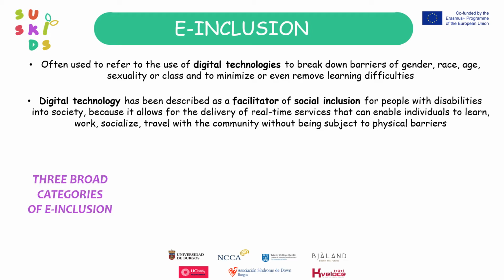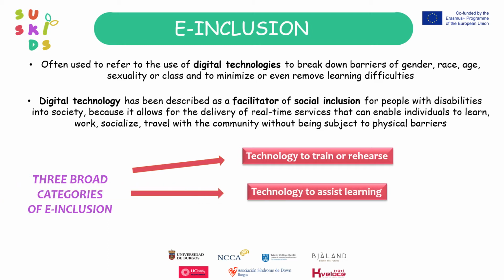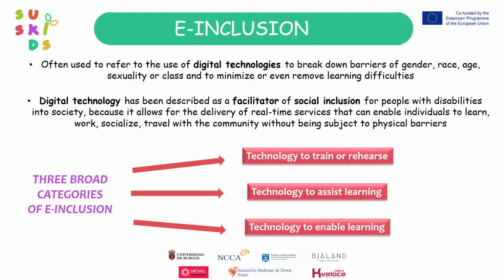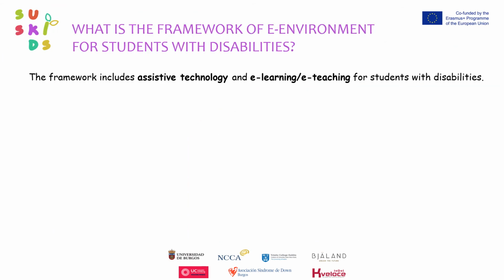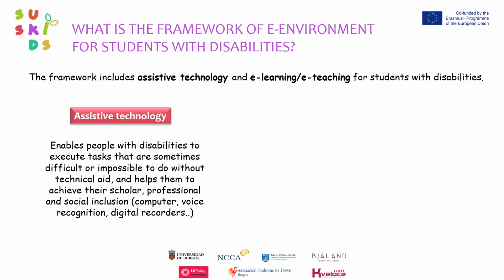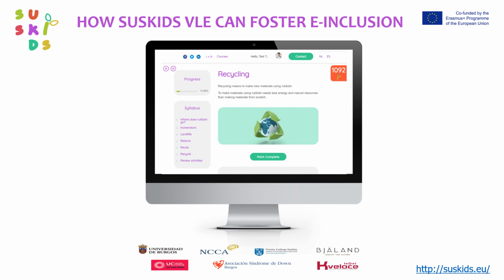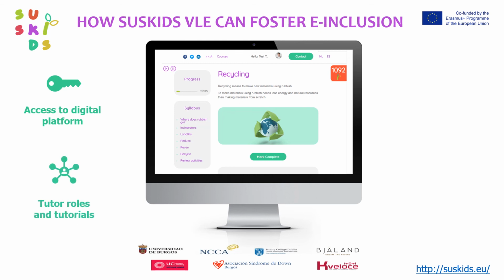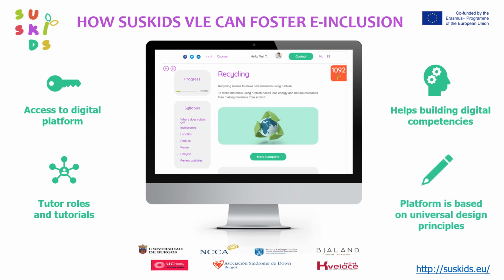E inclusion Chiara & Davy